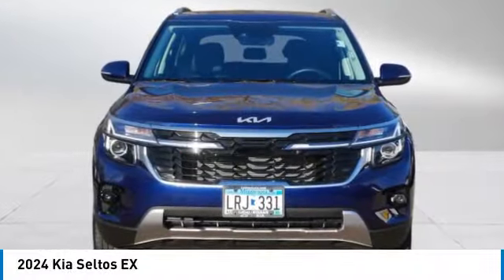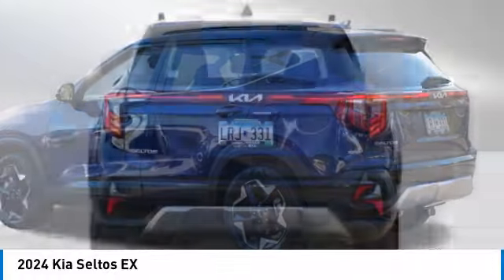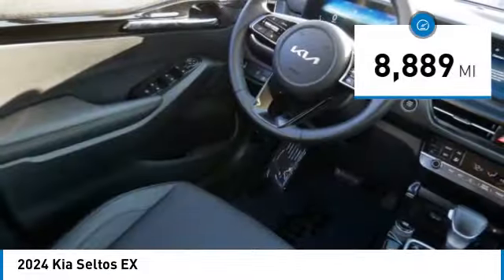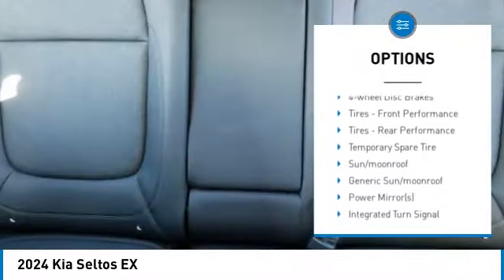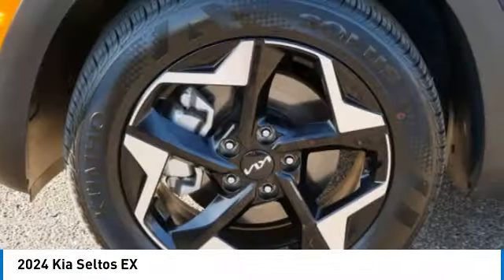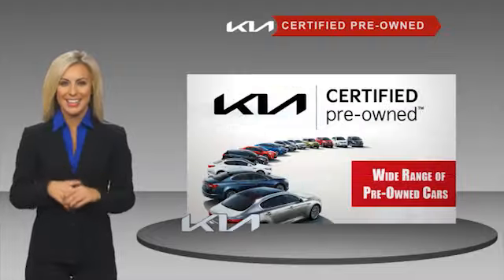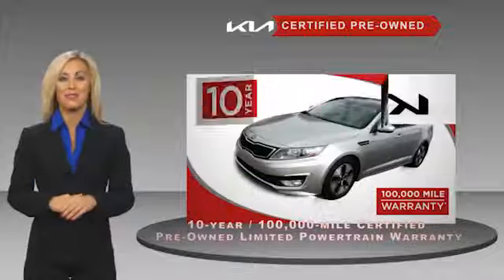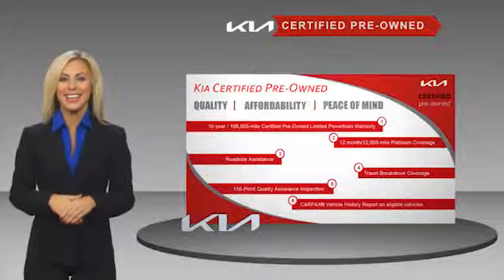2024 Kia Seltos Inver Grove Heights,St Paul,Minneapolis RR26770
2024 Kia Seltos EX

** KIA CERTIFIED ** 10YR/100K MILE WARRANTY **. Heated Seats, Moonroof, Navigation, EC MIRROR W/HOMELINK, Aluminum Wheels, All Wheel Drive, MP3 Player. ONLY 8,868 Miles! CARFAX 1-Owner. Heated Seats, Sunroof, Navigation, Alloy Wheels CLICK ME!BUY WITH CONFIDENCEEvery vehicle must pass a 164-point inspection by Kia-trained technicians. 12 months / 12,000 miles of Platinum Comprehensive coverage, 10-year/100,000-mile limited powertrain warranty, Rental car coverage and travel breakdown assistance are included, 24/7 Roadside Assistance and Towing includes lockout service, jump start, flat tires, and more. CarFax vehicle history report is included with every Certified Kia. CARFAX reports that this is a 1-Owner vehicle.A GREAT VALUEThis Seltos is priced $2,500 below J.D. Power Retail.OPTION PACKAGESKEY FEATURES INCLUDENavigation System, Power Tilt/Sliding Sunroof, Heated Driver Seat, MP3 Player Kia EX with Dark Ocean Blue exterior and Black interior features a 4 Cylinder Engine with 146 HP at 6200 RPM*.EXPERTS REPORTGreat Gas Mileage: 31 MPG Hwy.BUY FROM AN AWARD WINNING DEALERLuther Nissan Kia is one of the premier dealerships in the country. Our commitment to customer service is second to none. We offer one of the most comprehensive parts and service department in the automotive industry. Our primary concern is the satisfaction of our customers. Our online dealership was created to enhance the buying experience for each and every one of our internet customers. Check whether a vehicle is subject to open recalls for safety issues at safercar.govCheck whether a vehicle is subject to open recalls for safety issues at safercar.gov